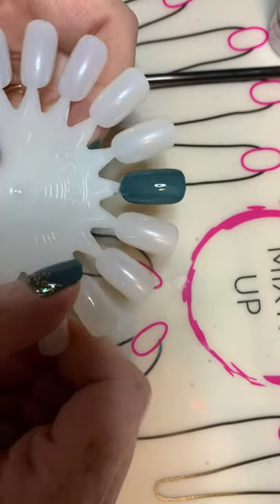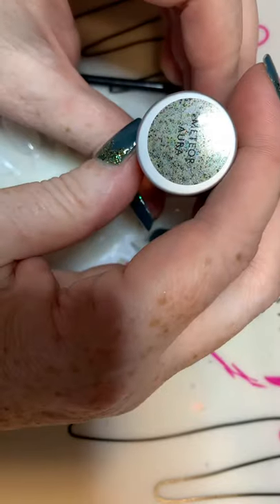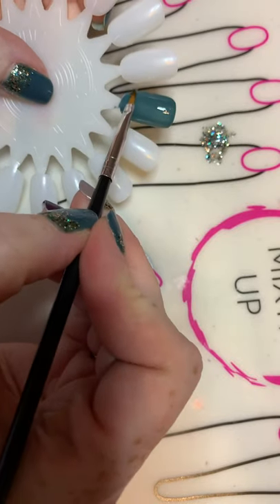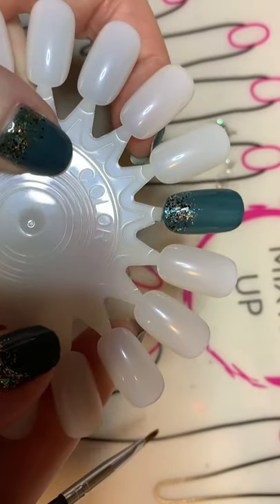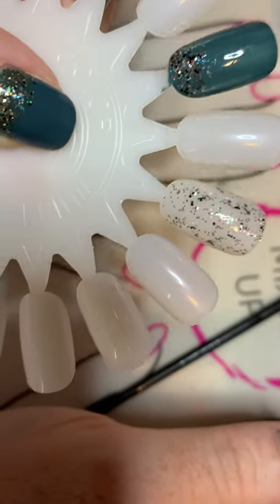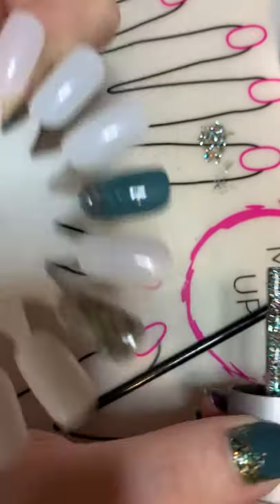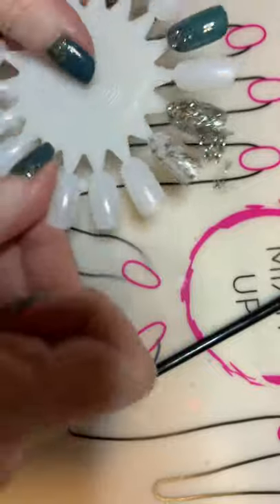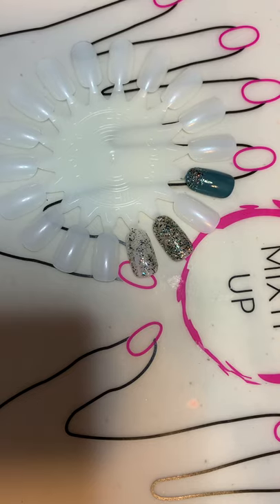Meteor Aura how to techniques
How to apply glitter and detail technique.